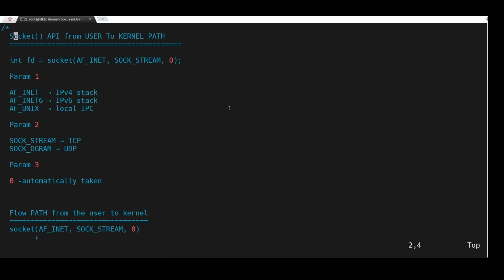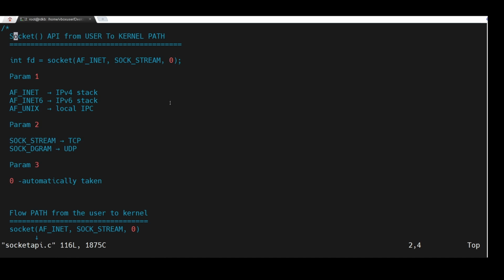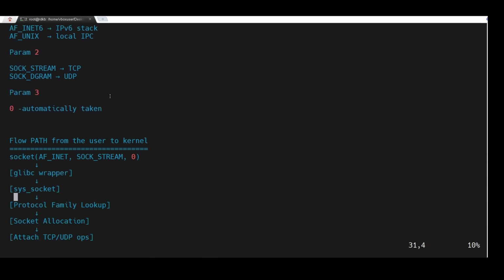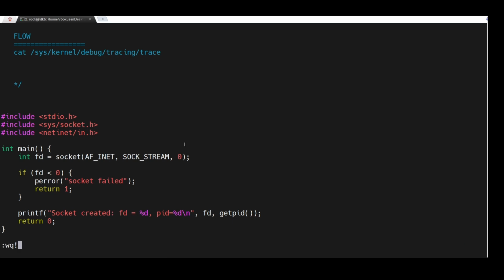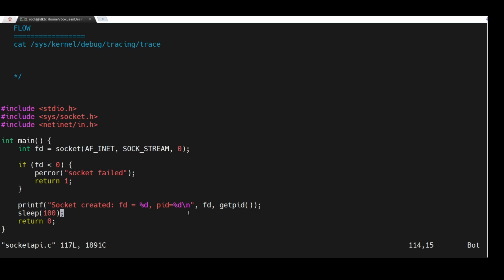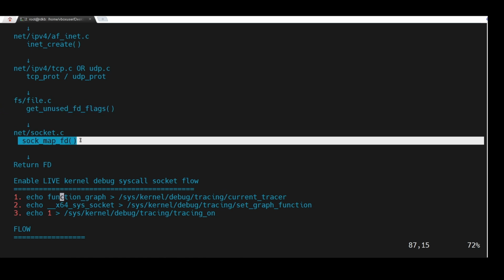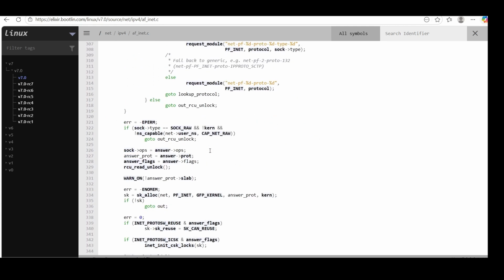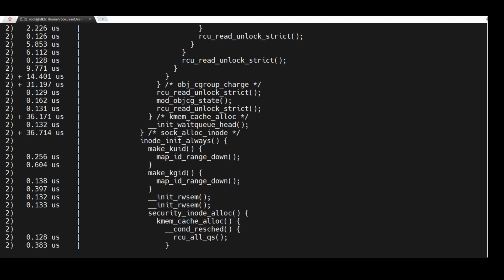#2 socket System Call Deep Dive – From C Code to Linux Kernel (No Basics, Only Internals)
Ever wondered what happens between your C code calling socket() and the OS actually giving you a File Descriptor?

We’re going deep into the Linux Kernel source code to dissect the exact moment a socket is born. No fluff—just pure systems programming.